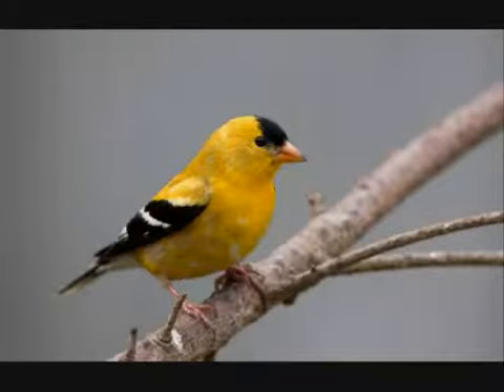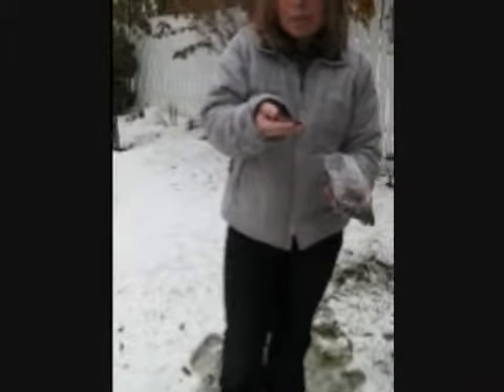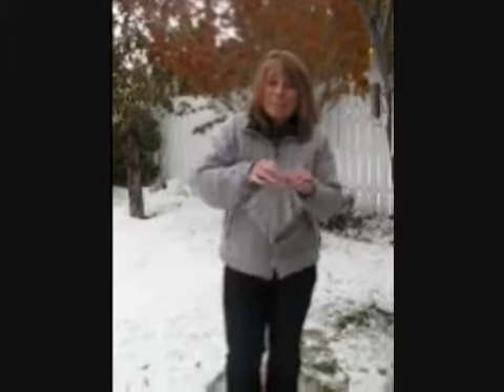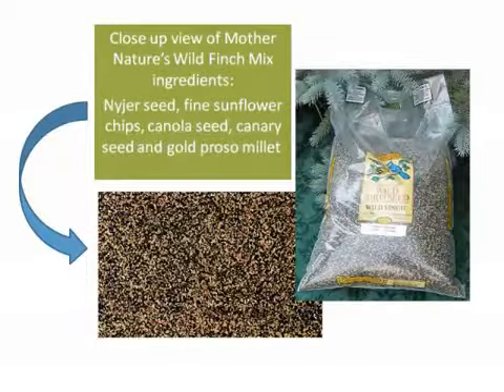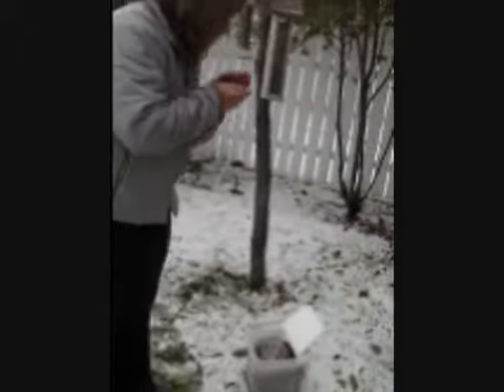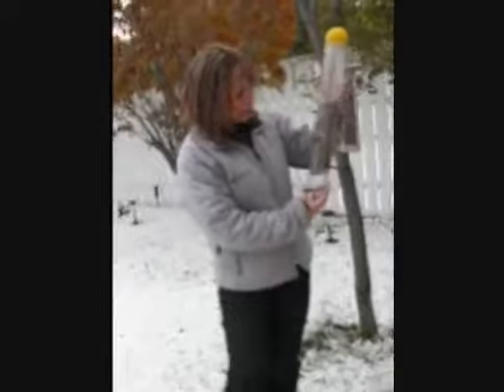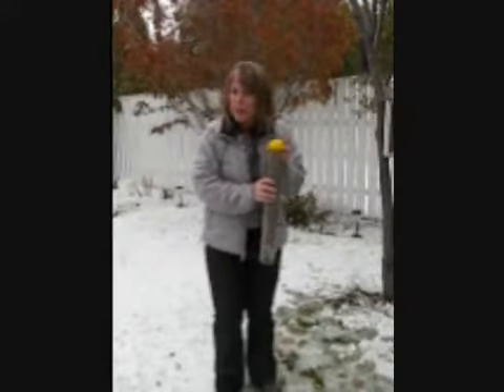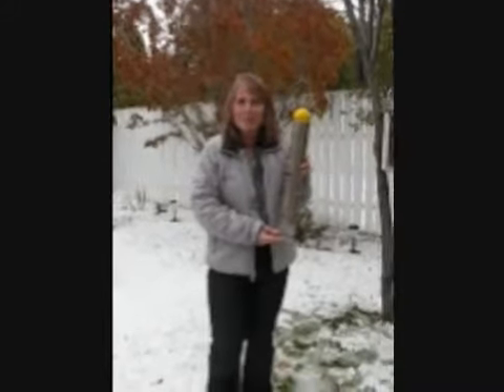Bird Feeding Tips for feeding wild finches 1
An introductory video on what to feed wild finches in your backyard - tips on feeder selection and types of bird seed.